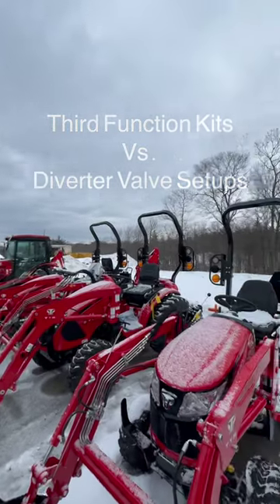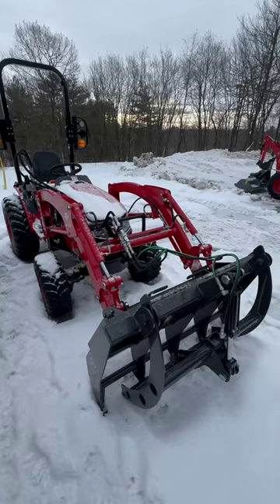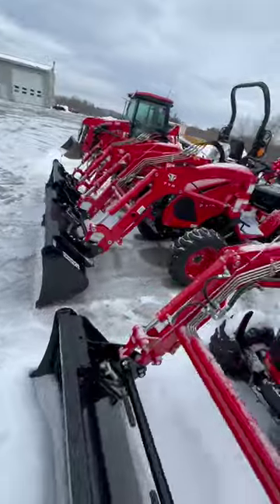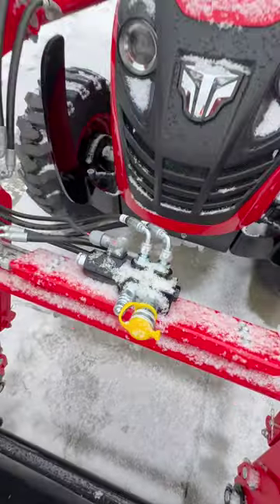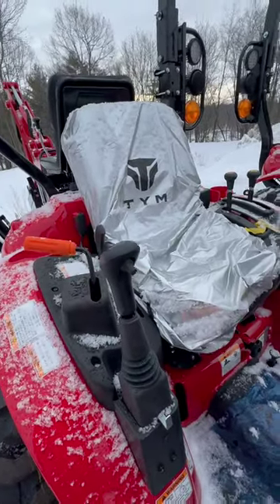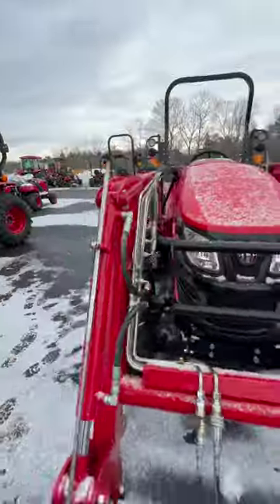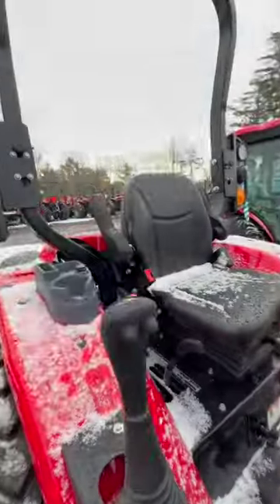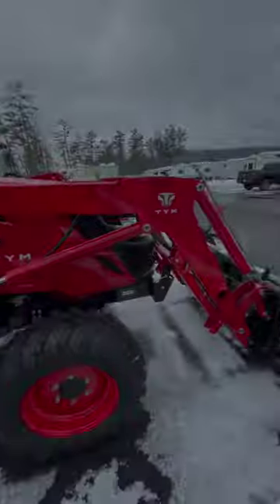Third Function Vs. Diverter Valves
Third function kits vs diverter valve setups on  TYM tractors in 60 seconds!